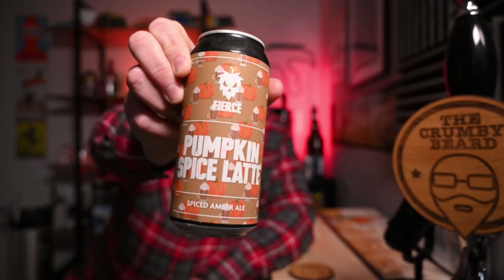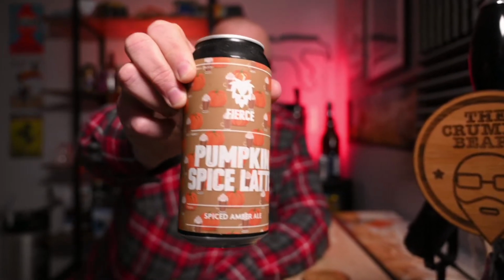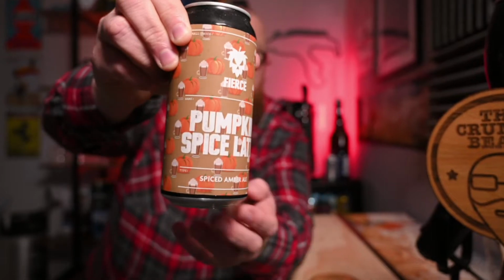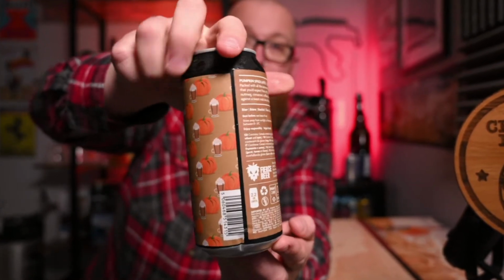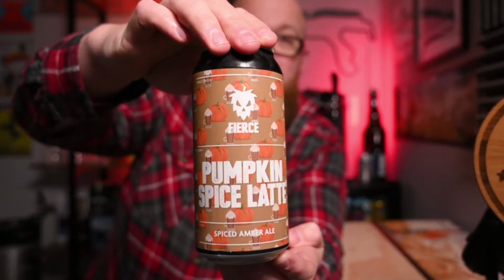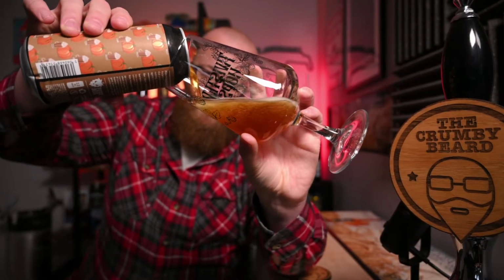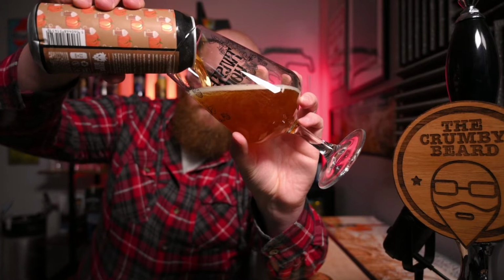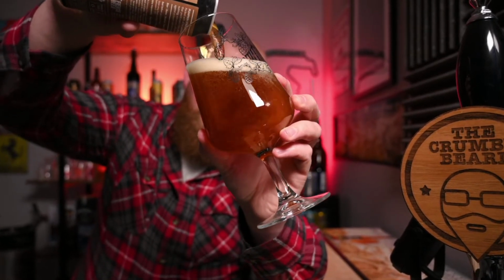Fierce Beer Pumpkin Spiced Latte [Halloween PSL Craft Beer Review]